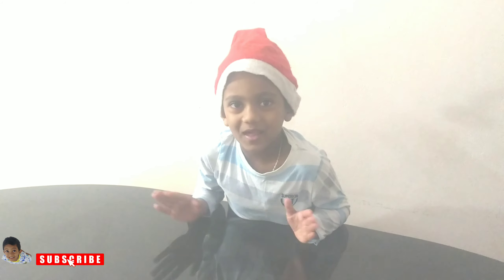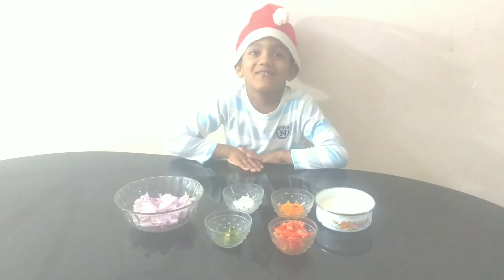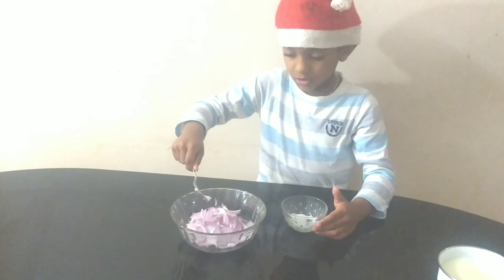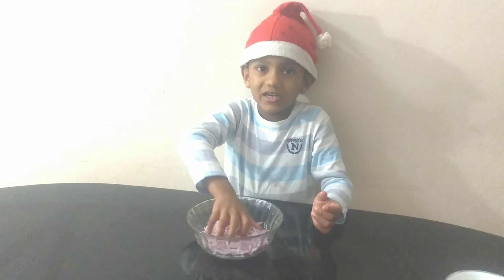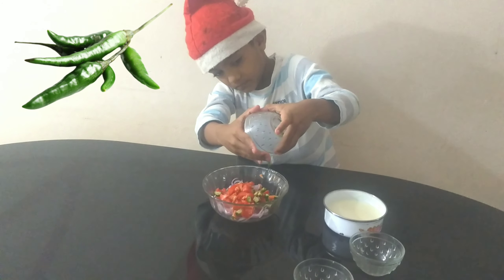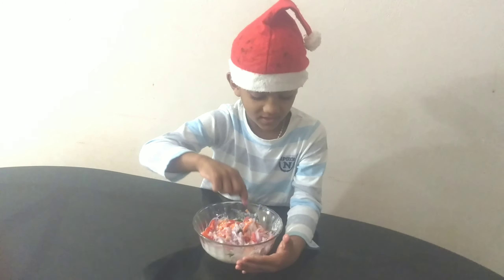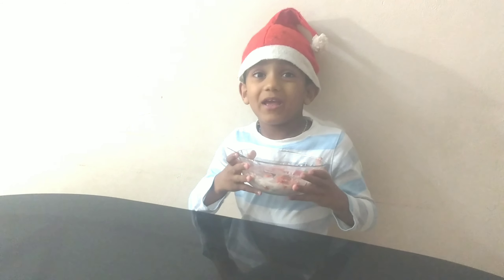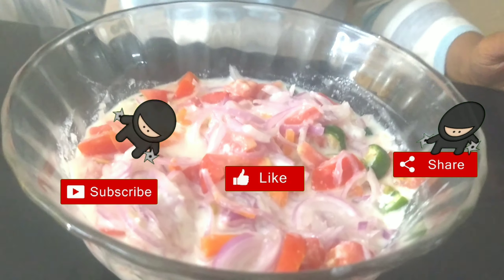Salad | Vegetable salad | No fire salad | Curd salad | Easy salad | Tasty salad | Fireless cooking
Christmas Special Vegetable Salad.Easy and Simple Vegetable Salad.5 Minute Vegetable Salad.No fire cooking recipe. Fireless Vegetable Salad. Christmas Special Challenge 8.

Vlog-71

INGREDIENTS REQUIRED:

Onion
Tomato
Carrot
Green Chilly
Curd
Salt

As per youtube policy, comments are disabled in made_for_kids videos.So please send feedbacks in my facebook page.